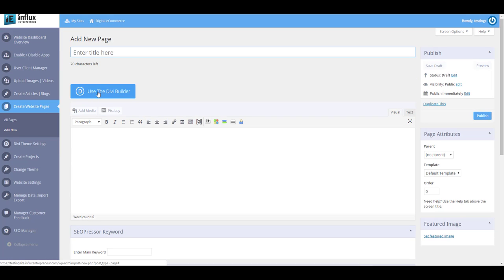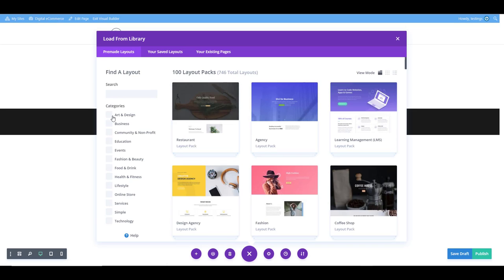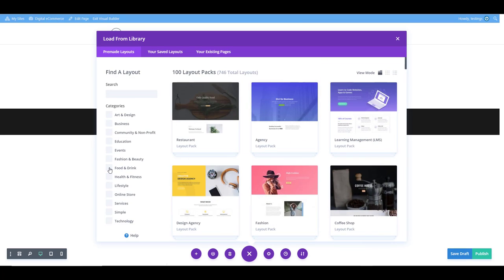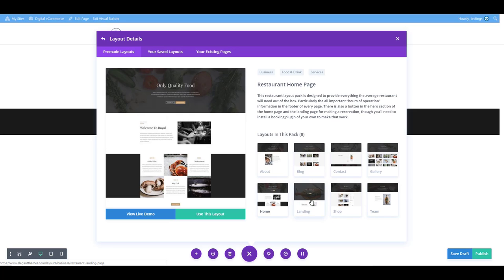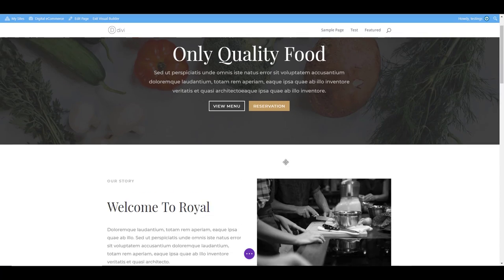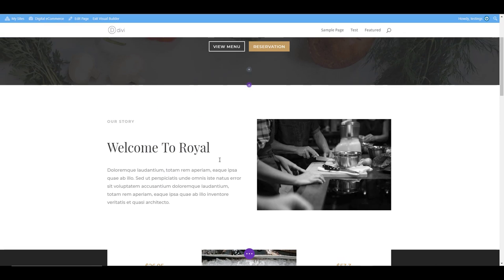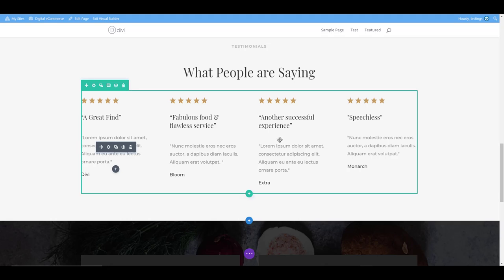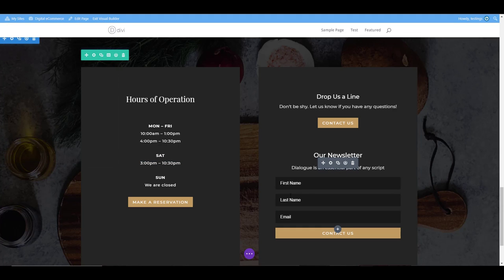How To Add a New Page on WordPress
Enjoy this quick tutorial on How To Add a New Page with your Wordpress website!

Today we're going to be showing you How To Add a New Page with your Wordpress website!

1.  Make sure you log in, you should be looking at your dashboard (the back end of your WordPress site powered by Influx Entrepreneur)

2.  Scroll down to Create Website Pages; click on Add New

3.  Give it a Name & use Divi Visual Builder

4.  You have 3 Options; Start from scratch, Load a Premade Layout or Clone an existing Page

(SPOILER ALERT! We're using a Premade Layout)

5.  Select your Category/Categories & Choose the one that speaks to you.

6.  Click on Use This Layout

7.  Now add some FLAVOR a little Personal Touch, MAKE IT YOURS!

8.  Don't forget to hit SAVE before you leave!

9.  & BOOM! You're DONE :-)

With joining our Influx Entrepreneur family, the possibilities for your Digital Business are ENDLESS. What is a Website with NO PAGES?

N O T H I N G.

So use this quick Hot-To video to add some spice to your site! Enjoy our quick tutorial on  How To Add a New Page with your Wordpress website.

** Don't have time to manage your Digital WebStore?

Enjoy our quick tutorial on  How To Add a New Page with your Wordpress website.